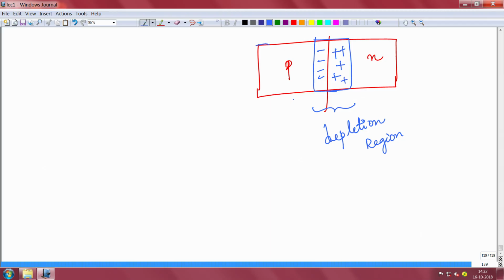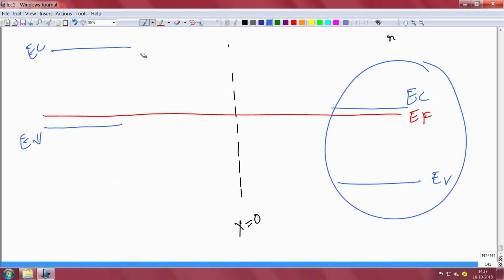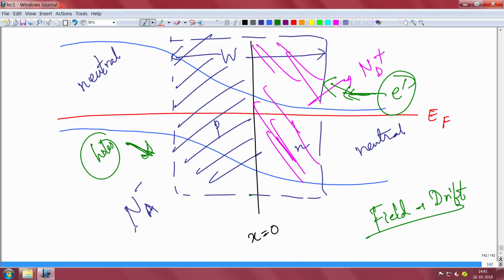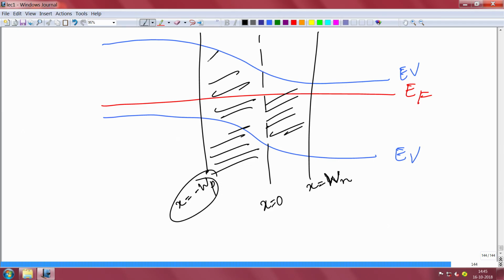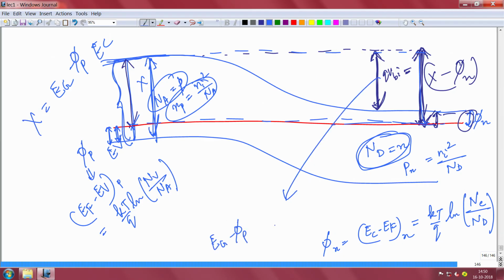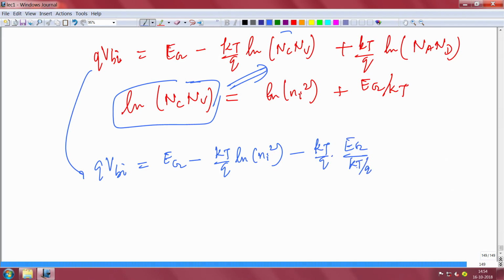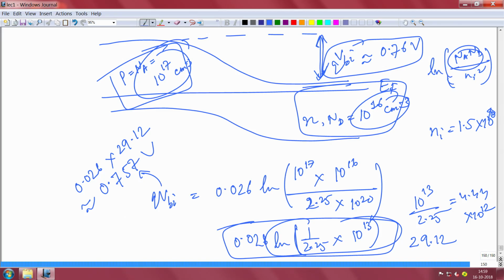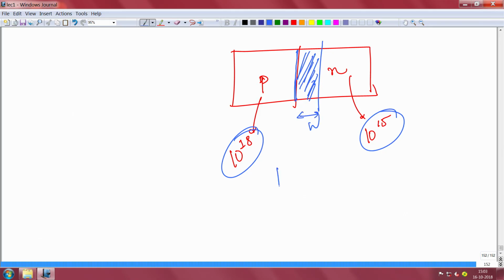p-n junction under equilibrium